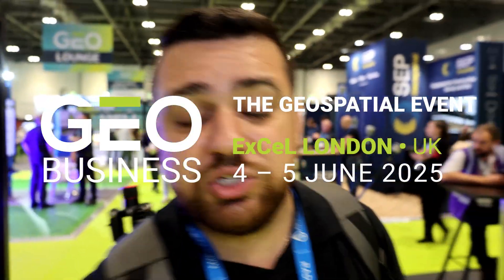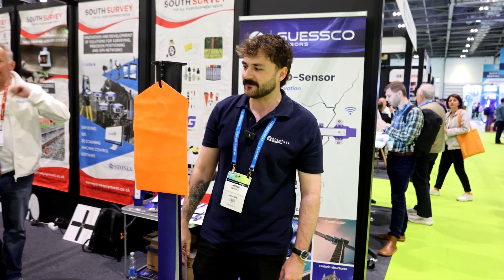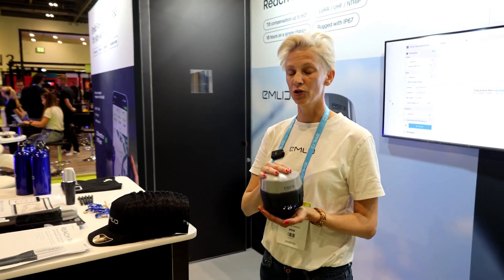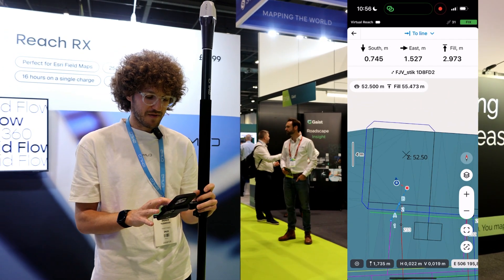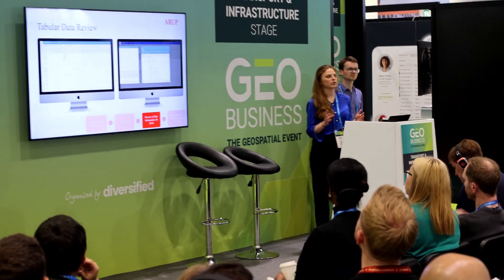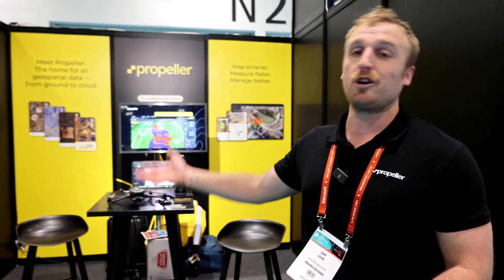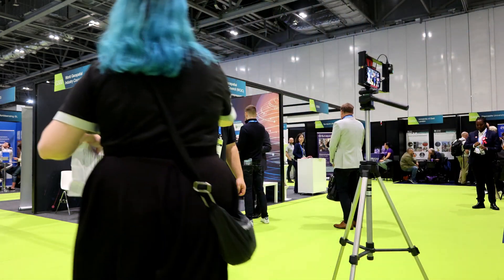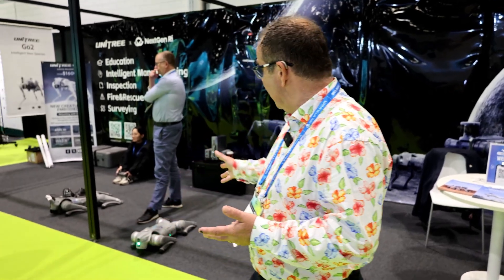How Surveyors are using AI Robots for Geospatial Mapping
📚 The Survey School is the fastest-growing online platform for land surveyors.
to get access to industry-relevant courses, field-tested workflows, and premium tools.

👤 Meet the Surveyor:
Hi, I’m Rami Tamimi—a professional surveyor and geodetic engineer with over a decade of hands-on experience in land development. My journey in the field has taken me from marking property boundaries to capturing detailed topographies and overseeing construction layouts. My expertise extends into the geospatial world, where I’ve leveraged terrestrial laser scanning, UAS aerial mapping, and mobile mapping to capture landscapes with precision and depth. I also spent three years in automotive tech, fine-tuning sensor alignment, performance, and ground truthing for self-driving systems. I bring these experiences to life through my YouTube channel, sharing knowledge, exploring new technologies, and offering insights for anyone passionate about surveying and geospatial science. Join me as I delve into the industry’s latest innovations and continue to build a community of skilled professionals.